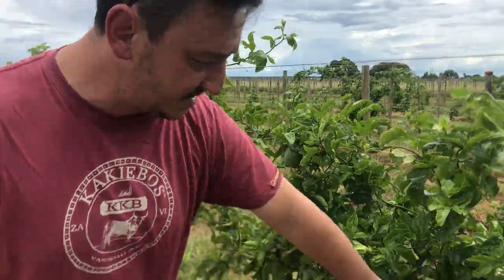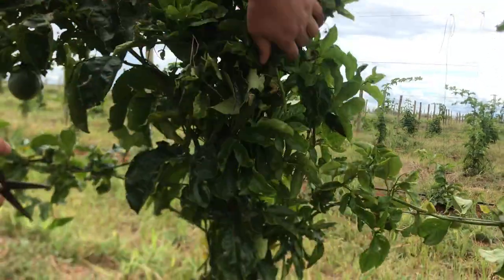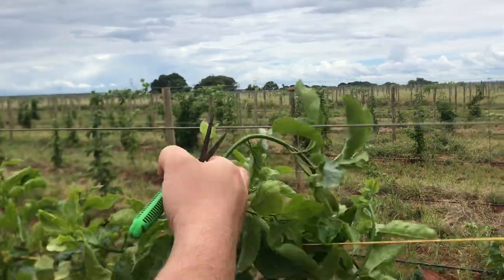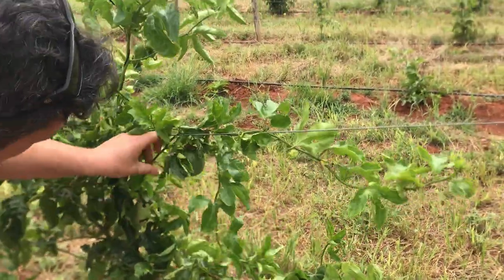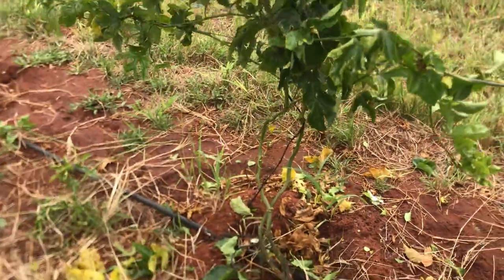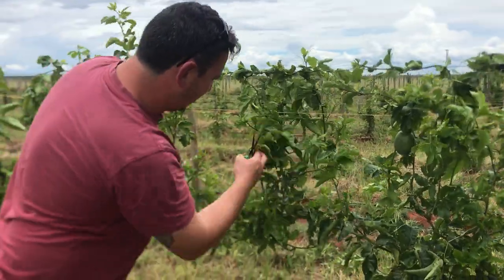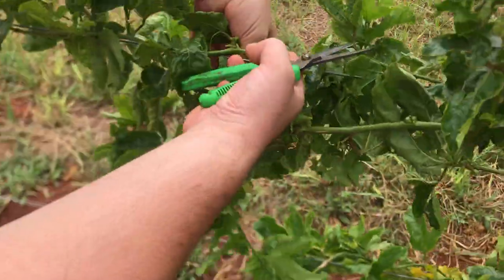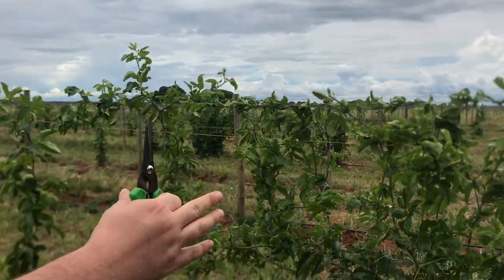Granadilla (passion-fruit) fruit pruning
Basic introduction to passionfruit plant care by stem cleaning and pruning.
This video was made in the Mpumalanga region of South Africa.